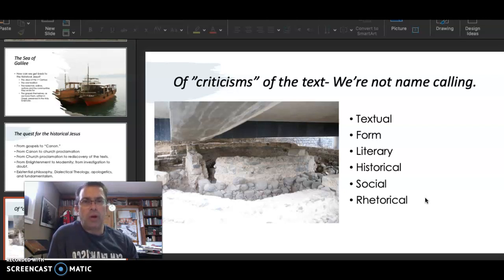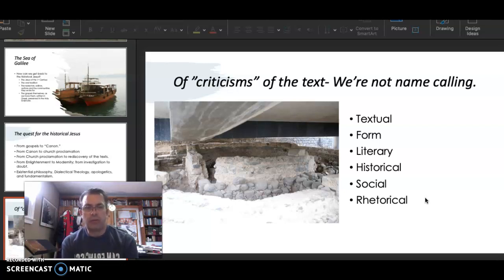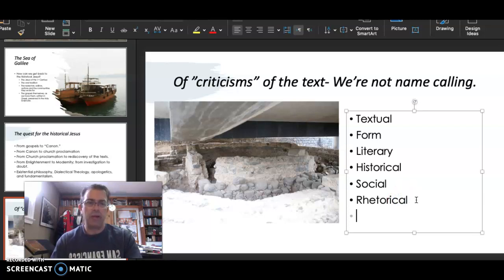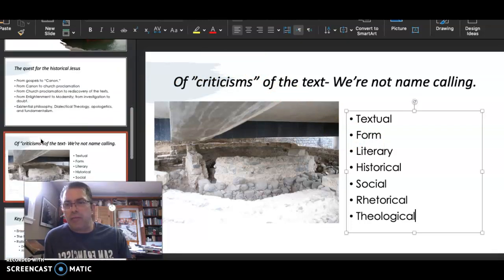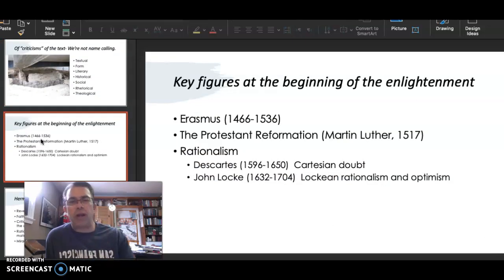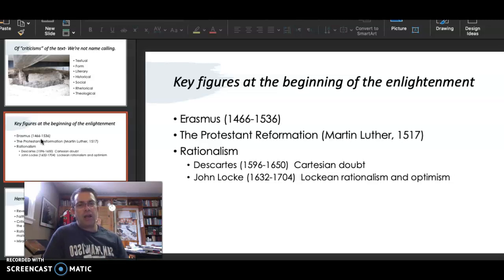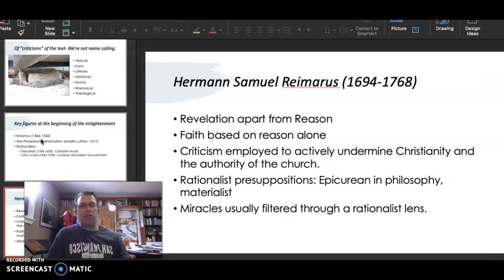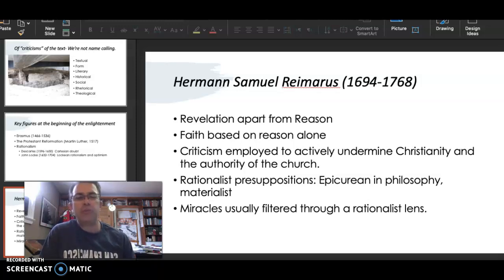Historical Jesus part 2